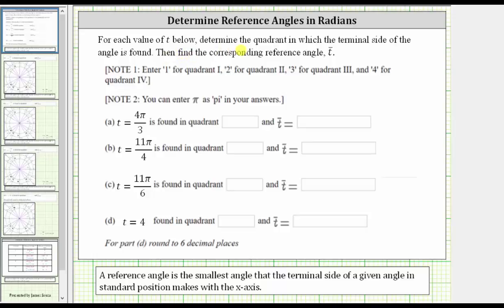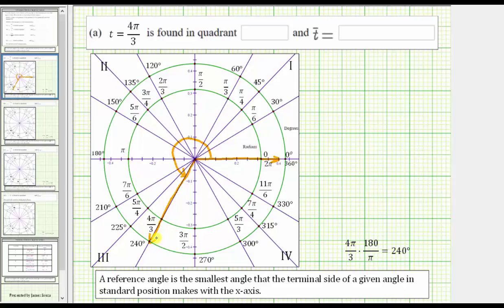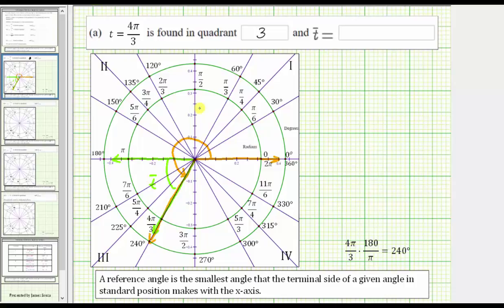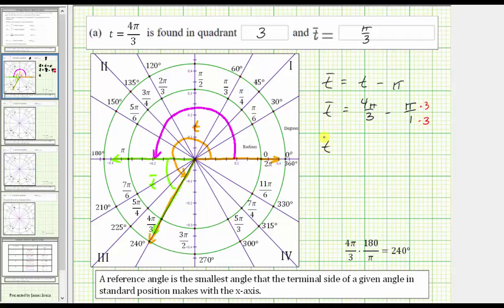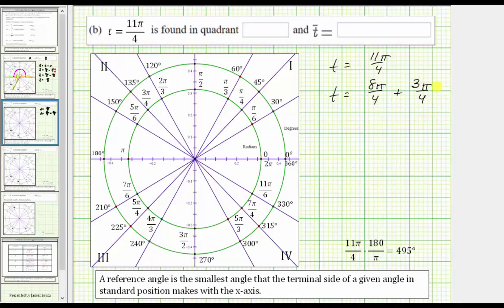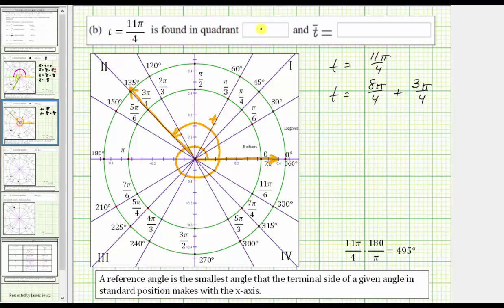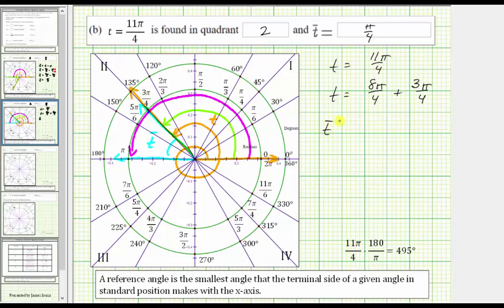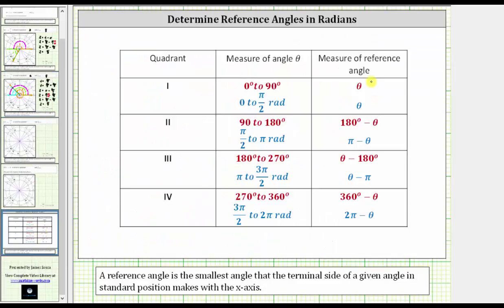Determine the Reference Angle of an Angle Given in Radians (4pi/3 and 11pi/4)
This video explains how to sketch an angle in standard position and determine the corresponding reference angle.